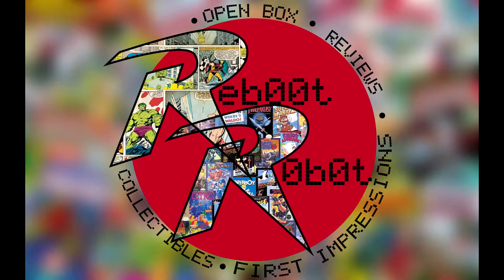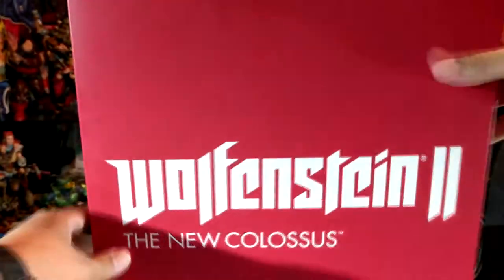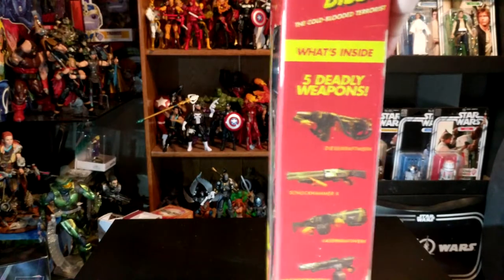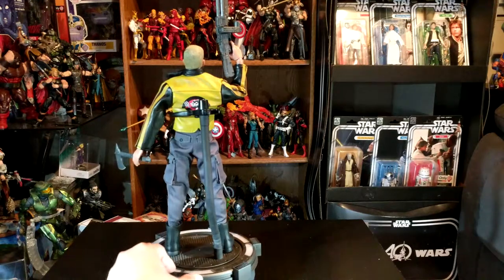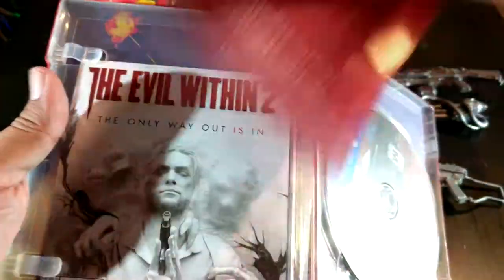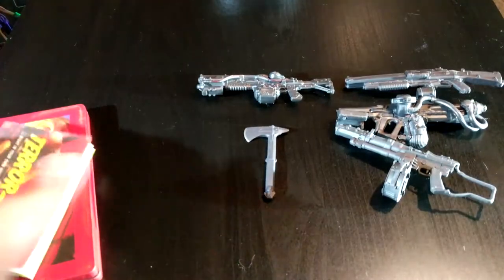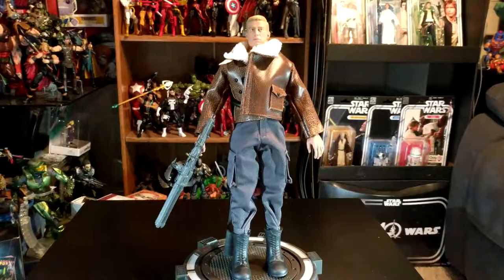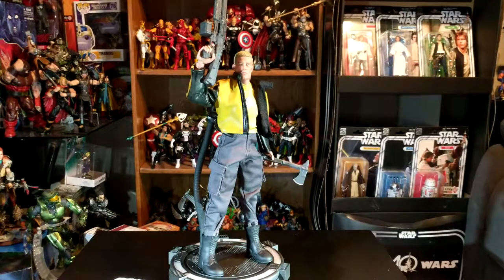WOLFENSTEIN II: THE NEW COLOSUSS COLLECTORS EDITION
See as I uncover the Elite Hans enemy edition! TERROR BILLY!!!